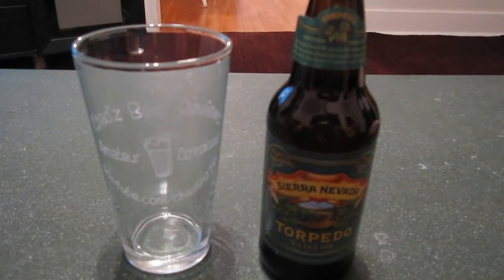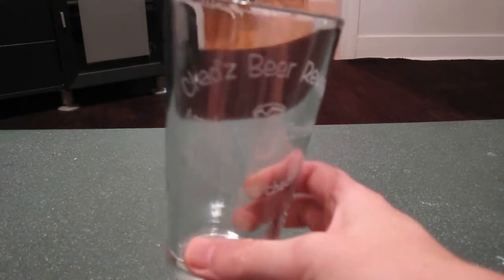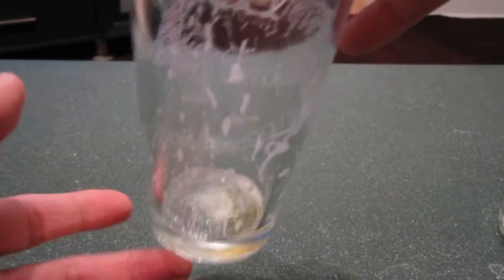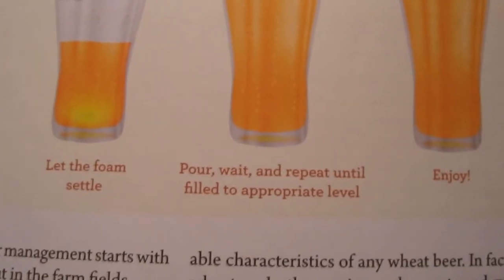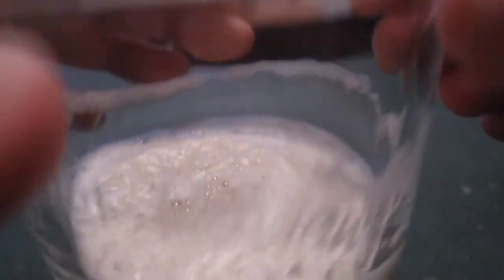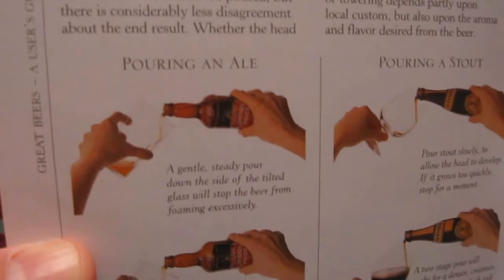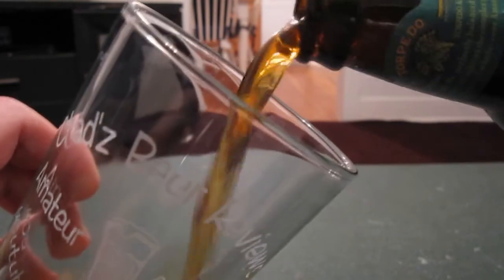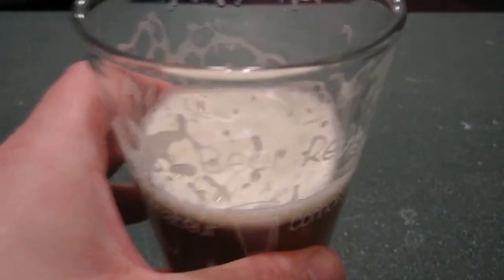How To Pour A Beer